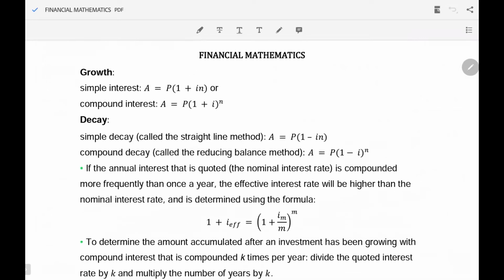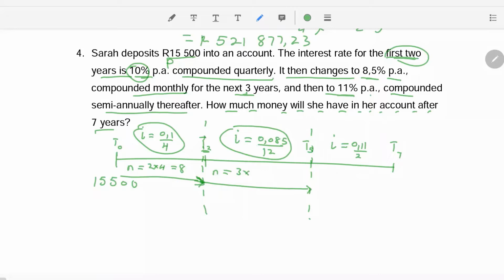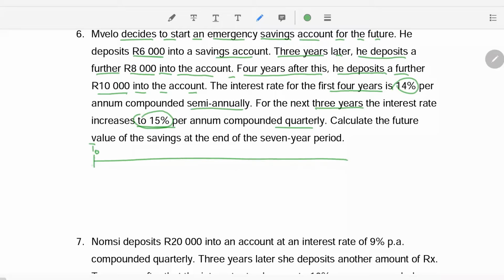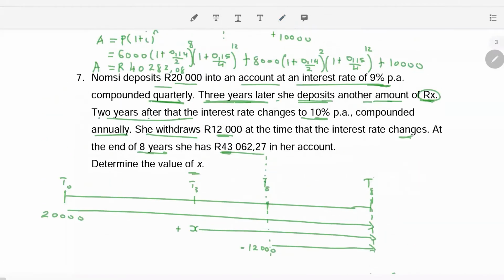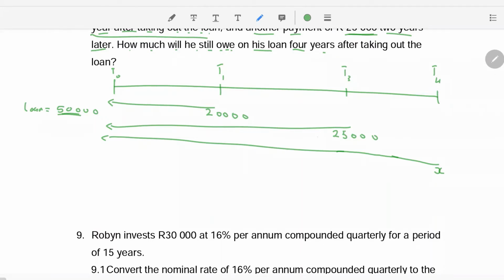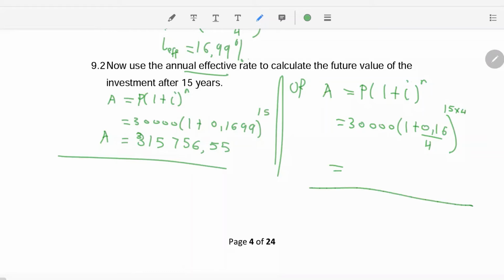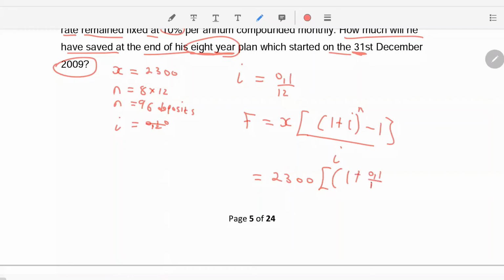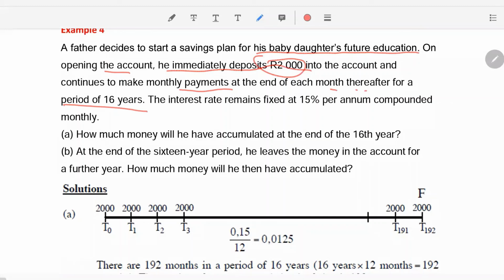Grade 12 | Finance Revision | Past Papers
Finance Revision | Past Papers